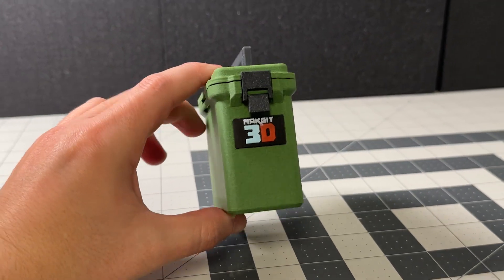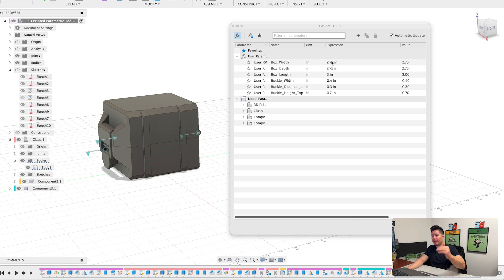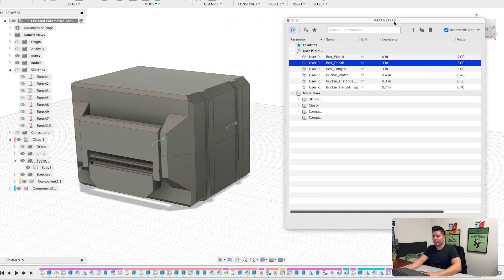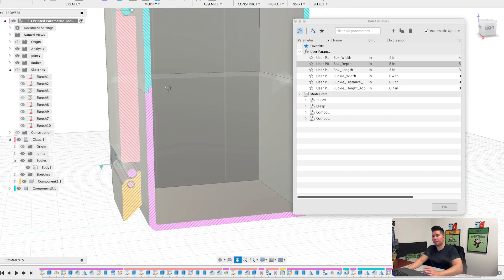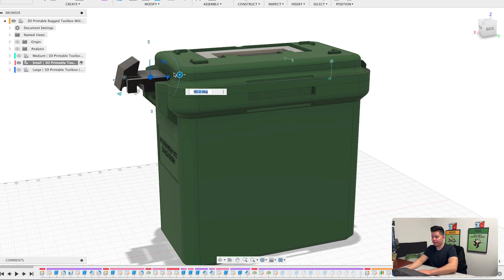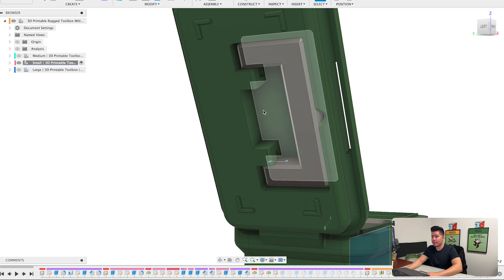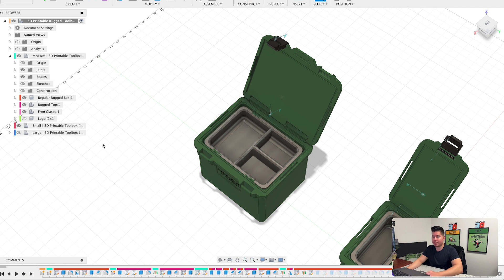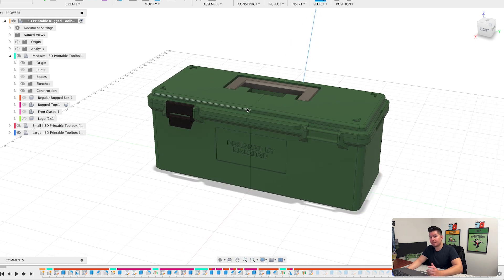Parametric Modeling Explained | Fusion 360 for 3D Printing